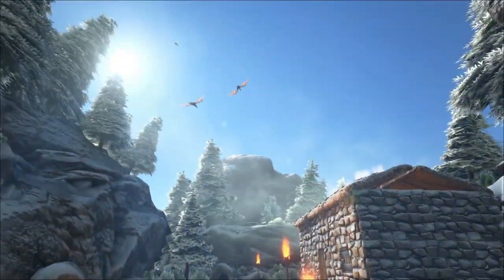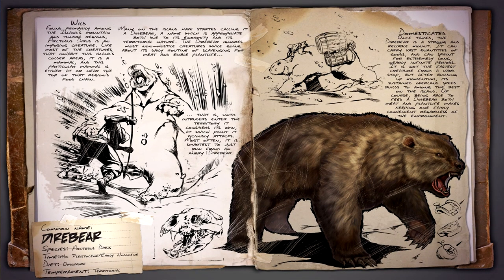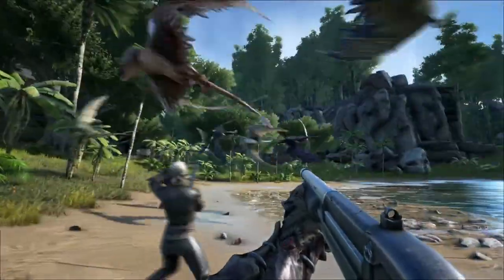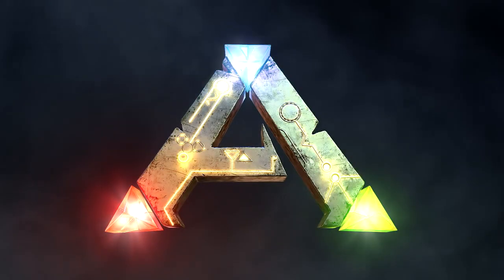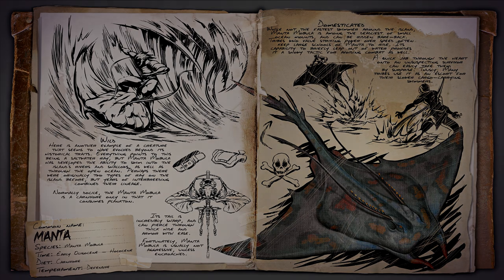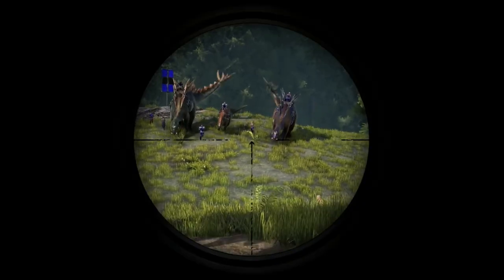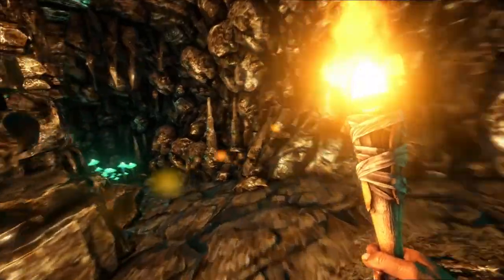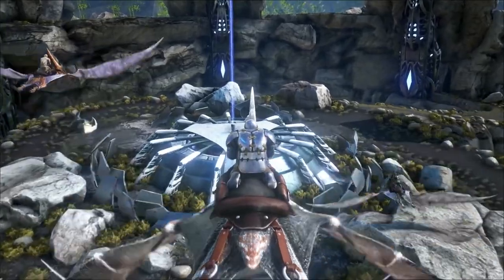ARK: SURVIVAL EVOLVED | UPCOMING PATCH 239! | NEW DINOS AND STRUCTURES!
Patch 239 is just around the corner! Coming with a whole load of new features!

GPU: GeForce GTX 970 4GB DDR5

RAM: 16GB DDR3 1600MHz Memory

MotherBoard: ASUS Z97-K s1150 M/board